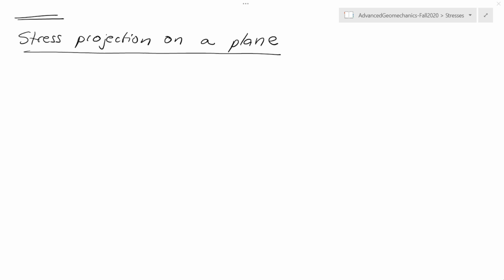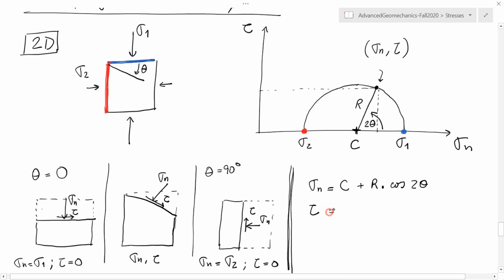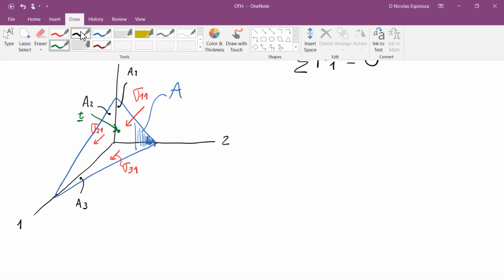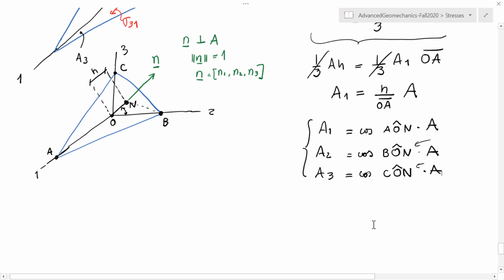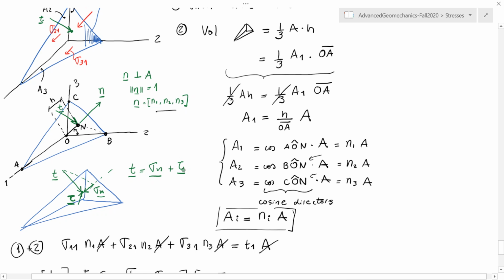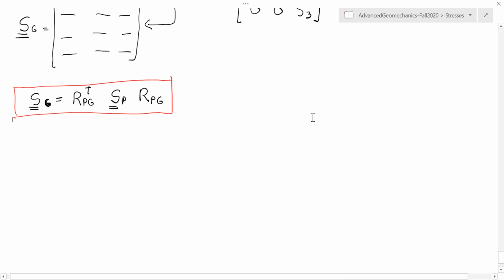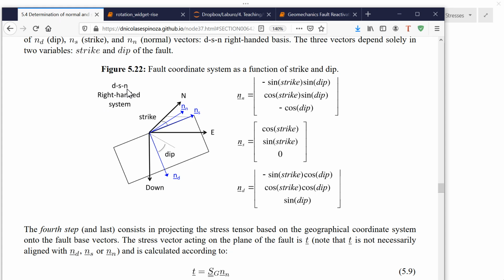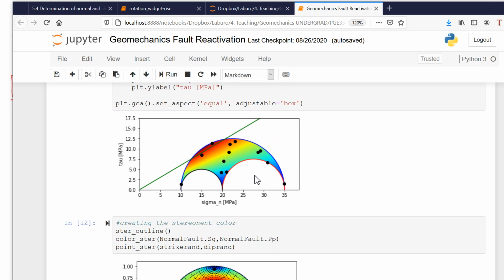L05 Stress projection on a plane (fault/fracture/interface): 2D and 3D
Topics: Stress projection on a plane, 2D solution with Mohr circle, 3D tensor solution, geographical coordinate system

R_PG, n_d, n_s_ and n_n equations (and more) (Section 5.4.2)